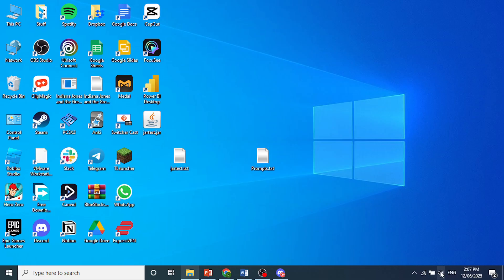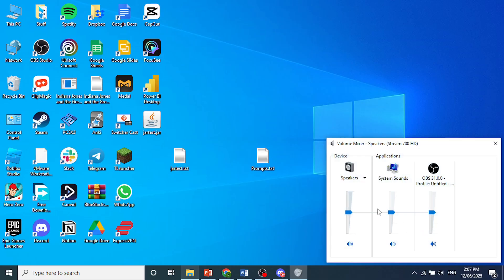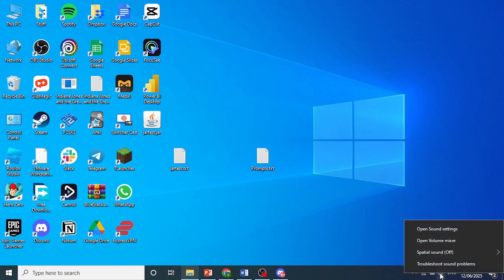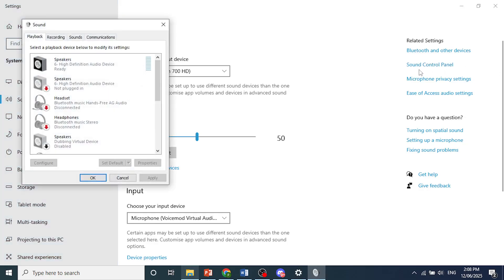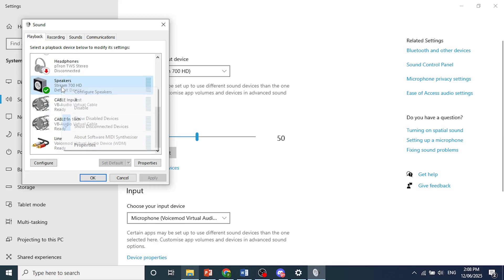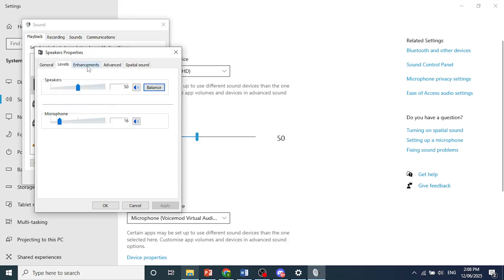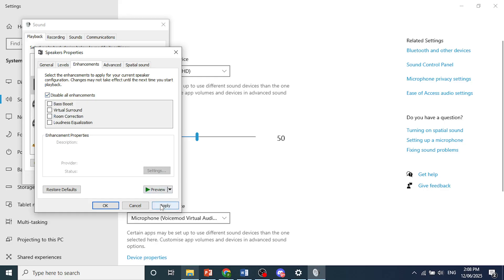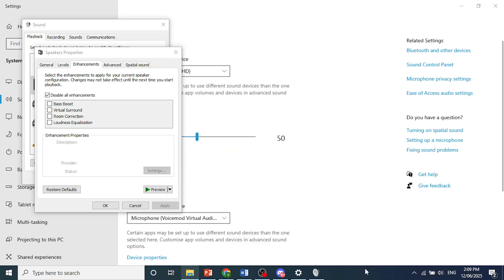How To Fix No Sound on Lenovo Laptop (No Audio/Low Volume)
Is your Lenovo laptop completely silent or just too quiet? In this video, we’ll show you how to fix no sound or low volume issues on your Lenovo laptop running Windows 10 or Windows 11. Whether your speakers aren’t working, audio suddenly stopped, or volume is too low — this step-by-step guide has you covered.

✅ What’s covered in this video:

🔊 How to fix audio not working on Lenovo laptops
🛠️ Checking sound settings and volume mixer
📥 How to update or reinstall your audio drivers
🎛️ Resetting sound configurations in Windows
🚫 What to avoid so the issue doesn’t come back

Get your sound back fast and make sure your Lenovo laptop is running at full volume again!